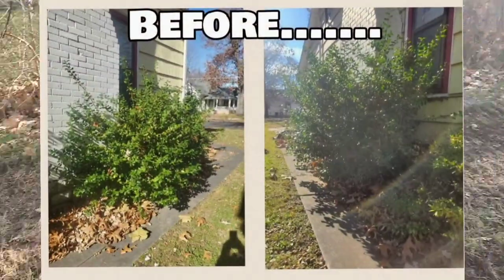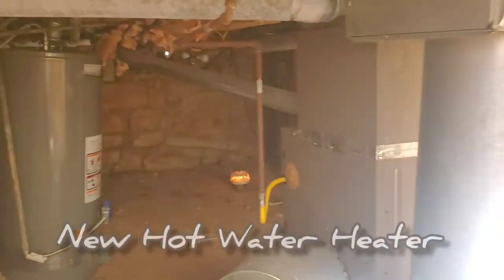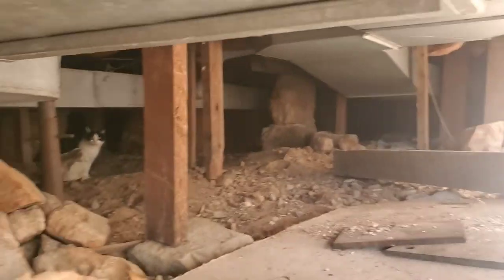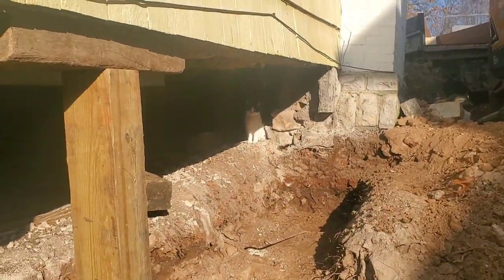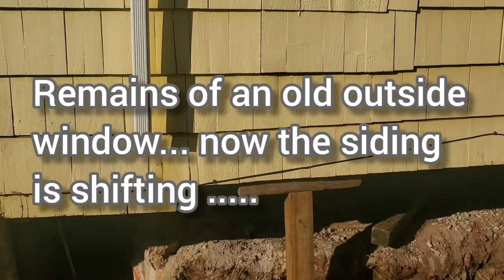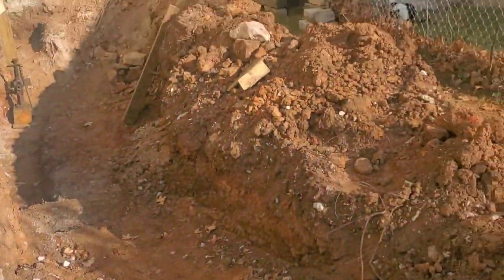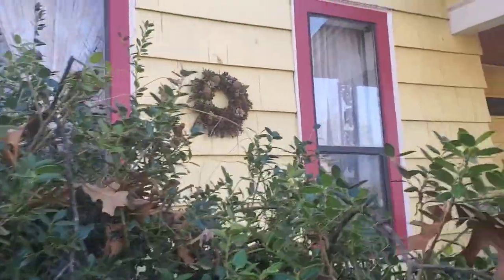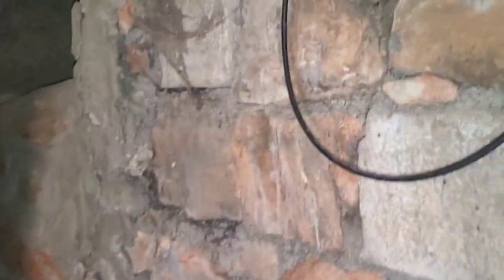100 year old house | collapsed stone foundation repair | Part 1 | House Intro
100 year old house, repair of collapsed stone foundation & next leveling floors.
 Part 1 of probably many!
  I Love My Old House and this repair has been under contract and we've waited for over 1 year for the work to start.
Its finally in progress. 😄😄

Shout-out to Tilton & Sons House Moving LLC  for the great work so far 👇